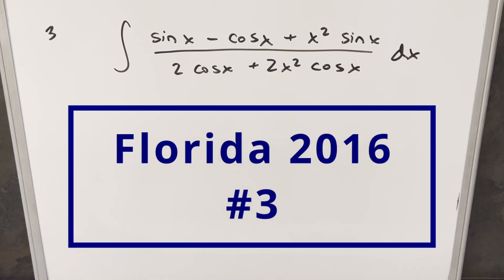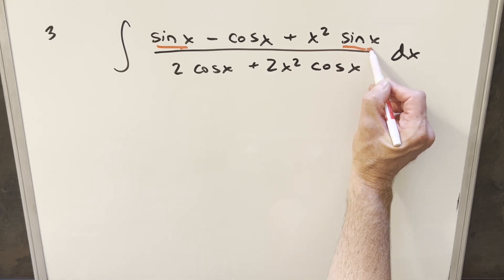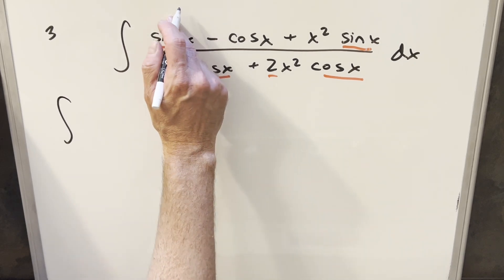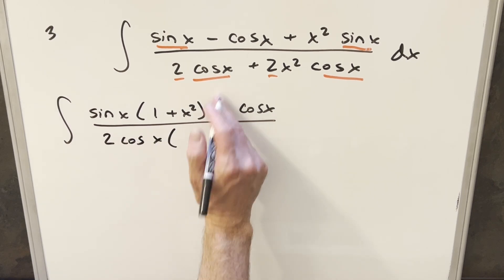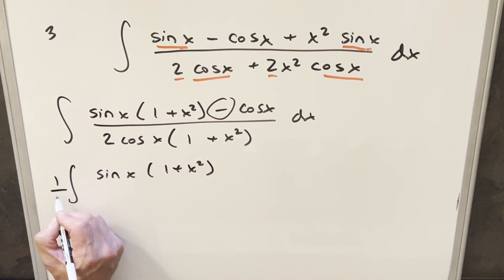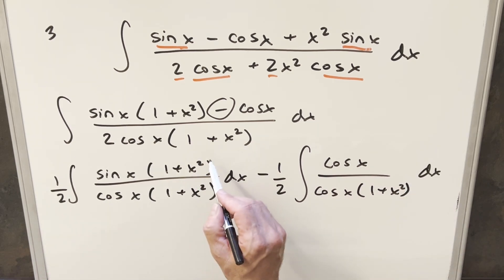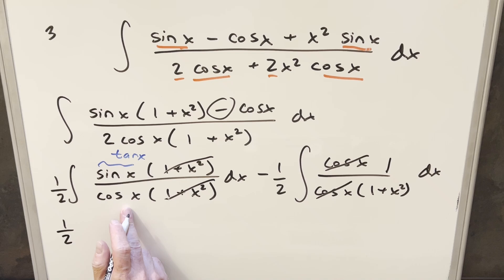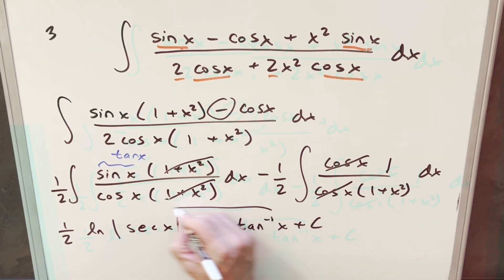University of Florida 2016 #3